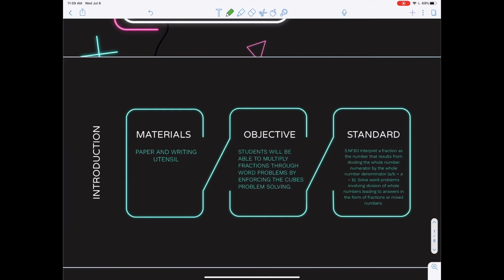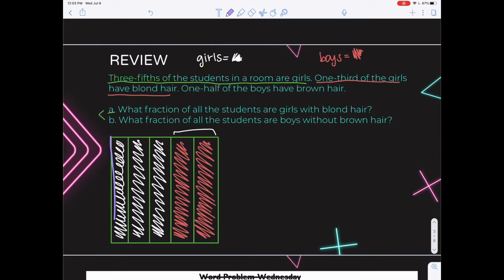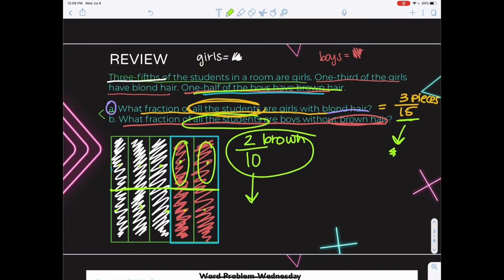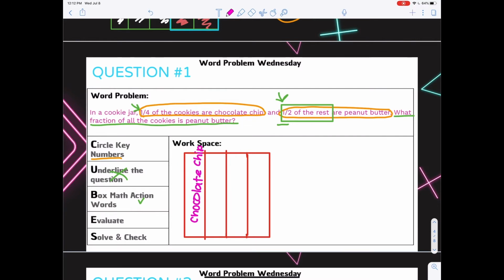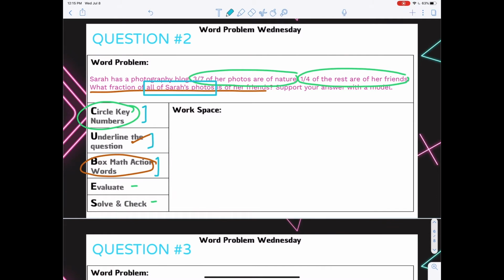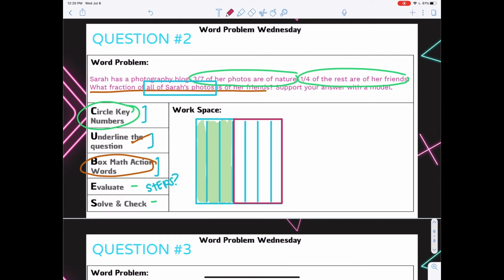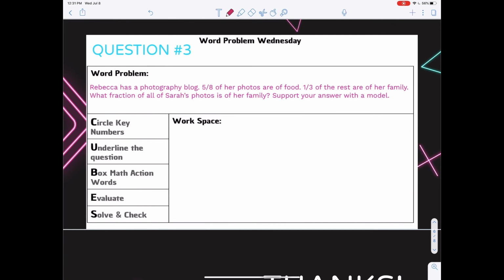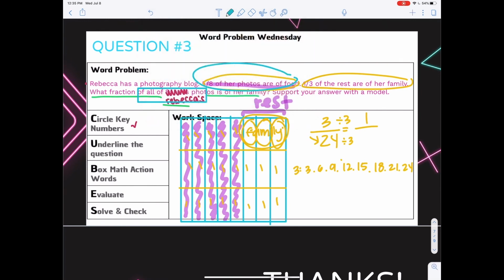Word Problem Wednesday: Fractions | Grade 5 | Sun Devil Learning Labs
Learn Word Problem Wednesday: Fractions with this Sun Devil Learning Labs lesson from Arizona State University’s Mary Lou Fulton Teachers College. Download our learning guide in English or Spanish for discussion questions, tips and resources related to this lesson. Descargue nuestra guía de aprendizaje en Inglés ó en Español para preguntas de diálogo, consejos y recursos relacionados con esta lección.